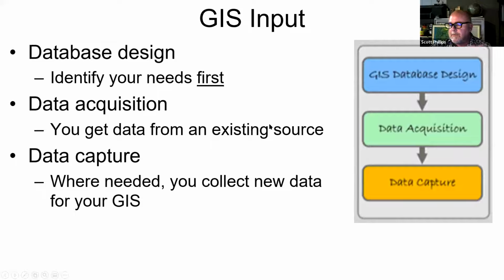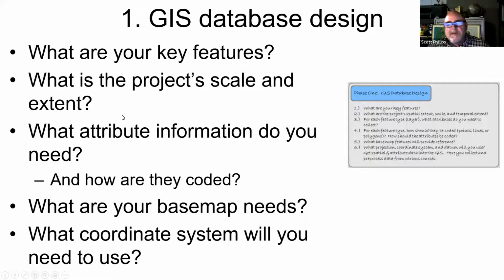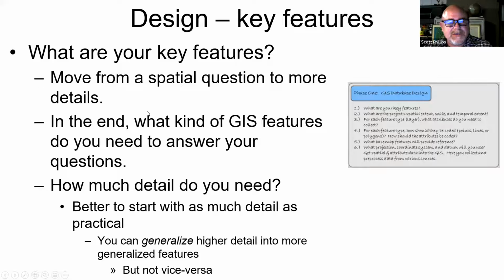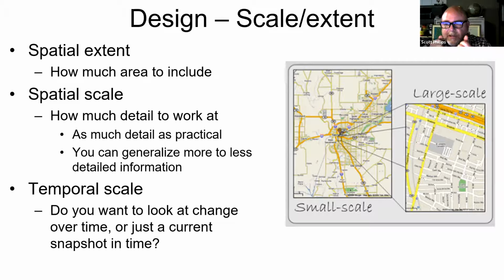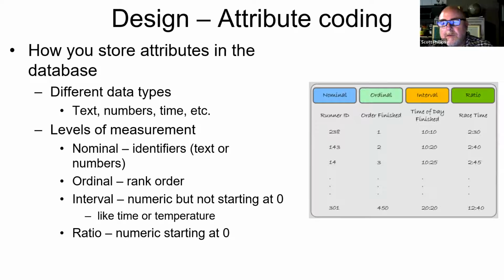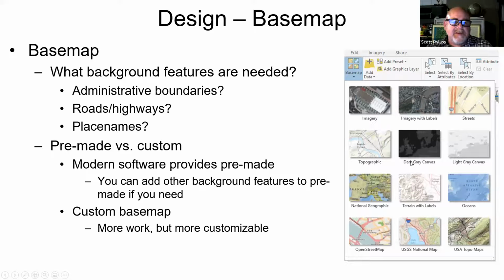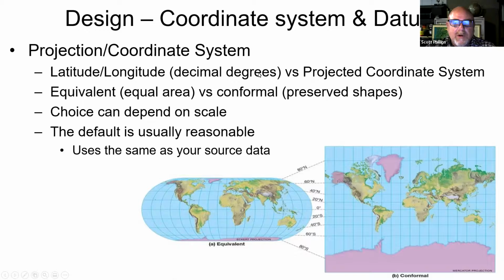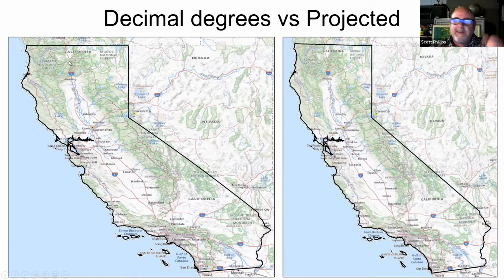geog 10 01 GIS Input Part 1